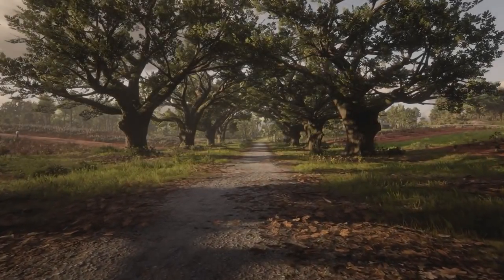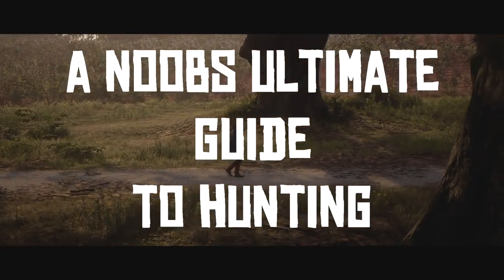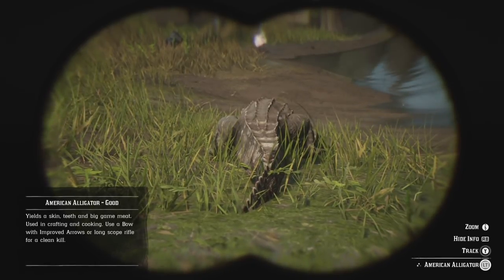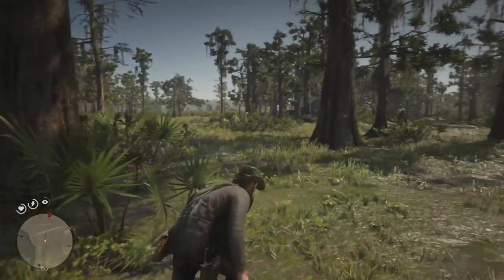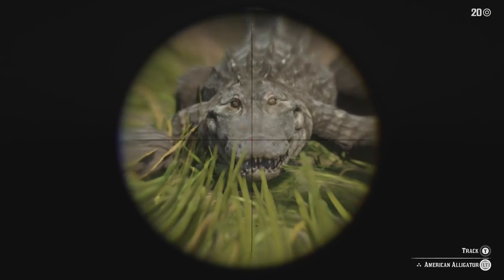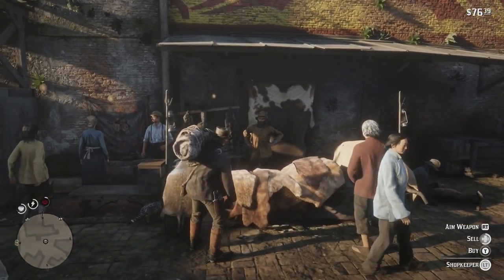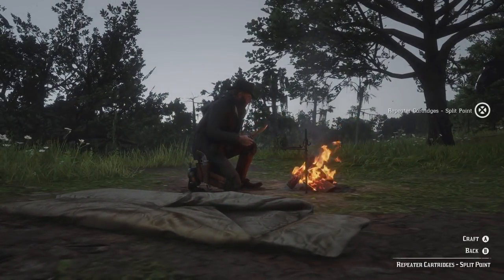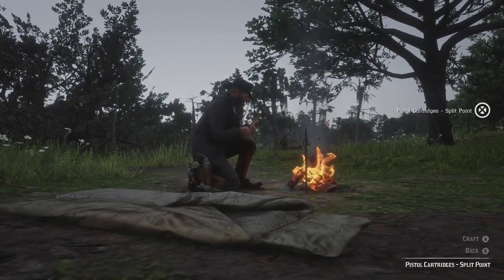Hunting guide for Noobs in Red Dead Redemption 2 | How to get the best skins, crafting and more #1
Hunting in Red Dead Redemption 2 is a big part of the game. Getting the best skins, crafting the right arrows, getting poison arrows, how to hunt big game.. These and many more questions I will answer so you can make a lot of money and unlock new clothing items at the trapper in RDR2

Hunting guide in Red Dead Redemption 2 | How to get the best skins, crafting and more